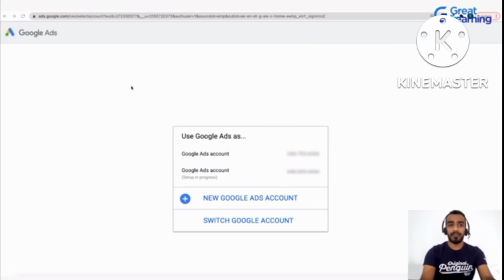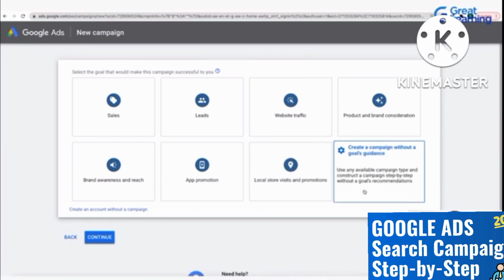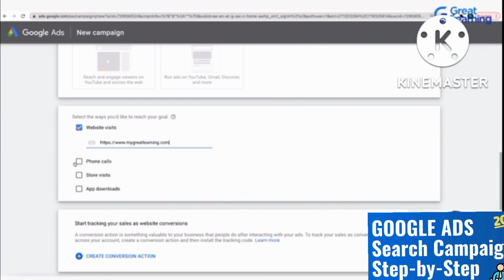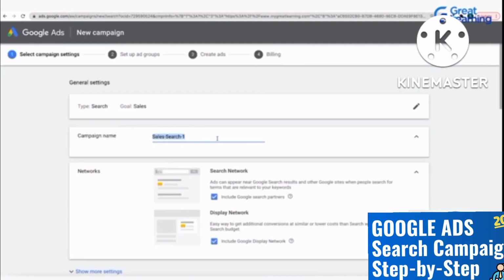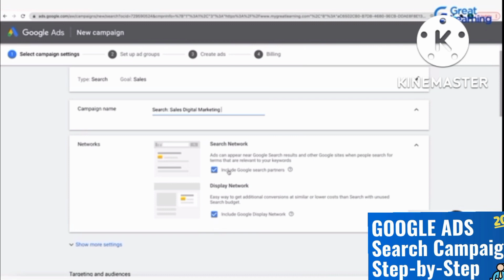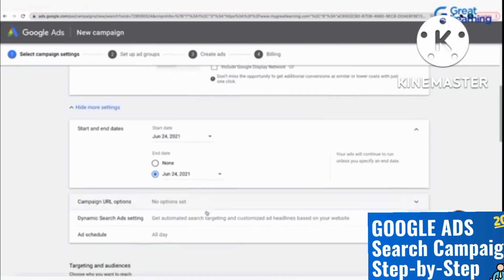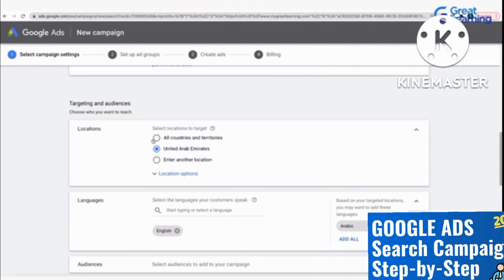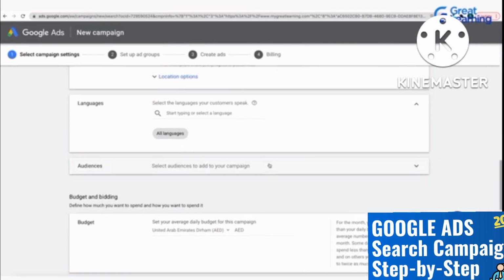Getting started with Google add